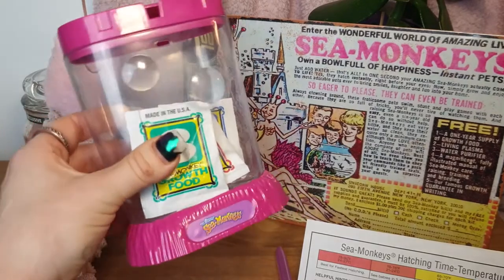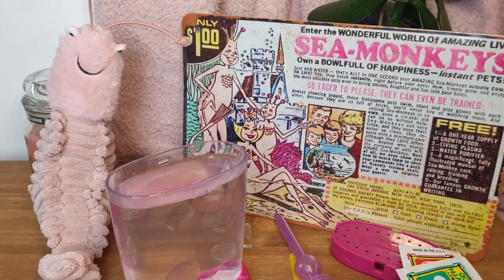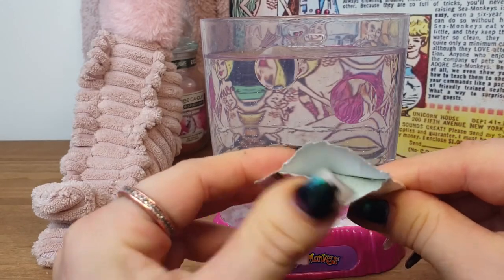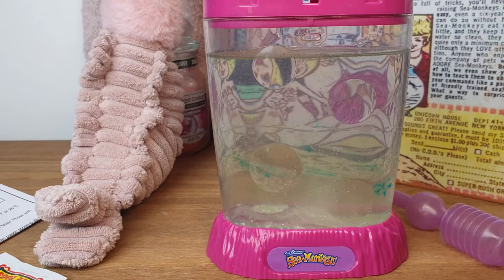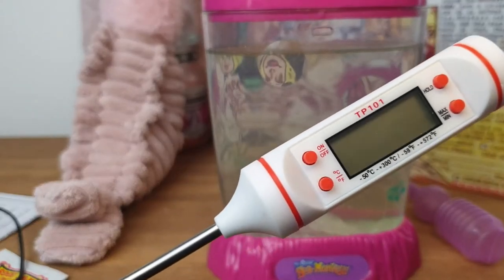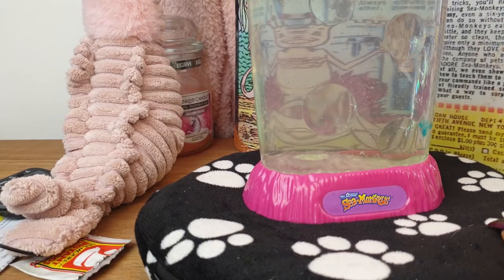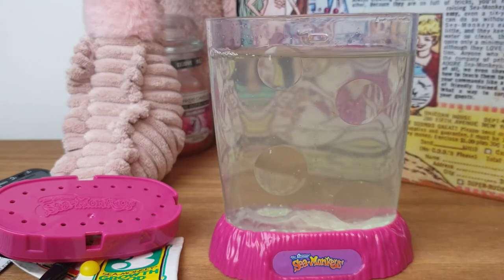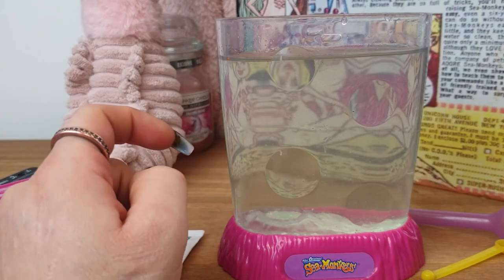How to set up a basic Sea Monkey tanks (tips & tricks)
How to set up a basic sea monkey tank, with some handy tips and tricks.